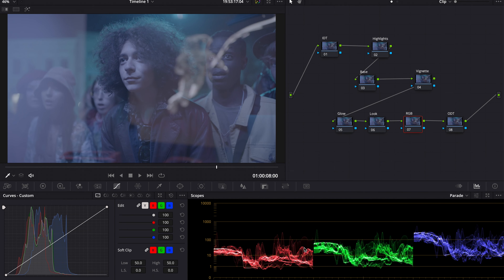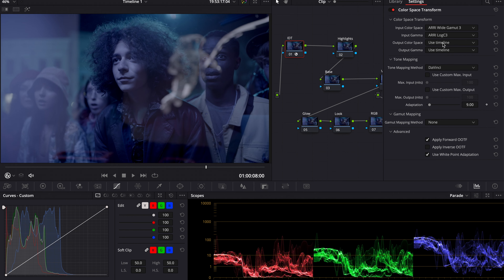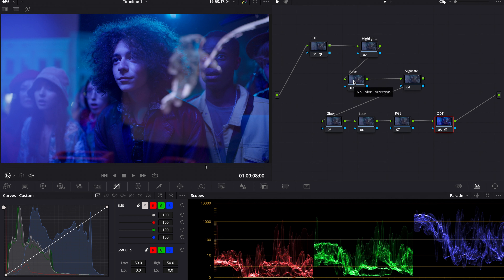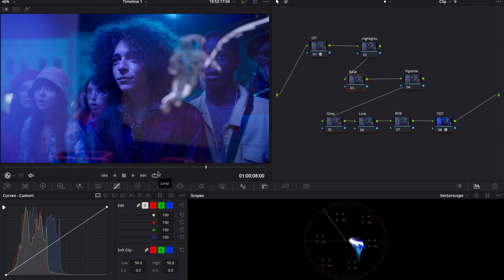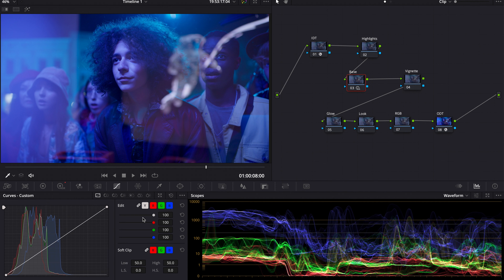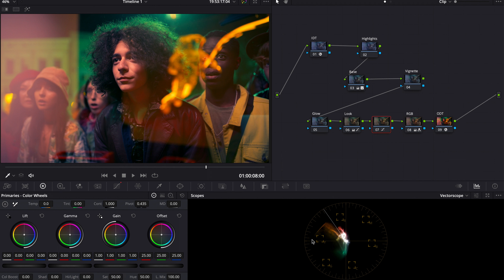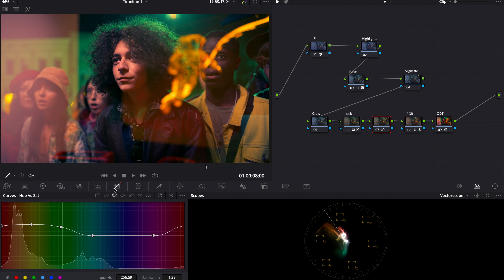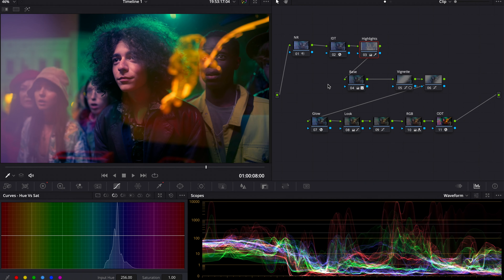How to Create a Music Video Look (Step-By-Step)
In this tutorial, I will take you step-by-step on how I color grade a typical music video. The KEY with creating any look for a music video is to go too far and dial it back. Because music videos tend to have more contrast and poppy colors than any other project.

00:00 Intro
00:22 CST
01:11 Base
05:46 Look
07:30 HSL Curves
08:28 RGB Mixer
11:04 Vignette
12:53 Glow
16:05 Noise Reduction
17:17 Highlights
20:01 Look Breakdown
22:33 Final
22:41 Outro

If you have a project in need of a colorist, collaborate with me through my